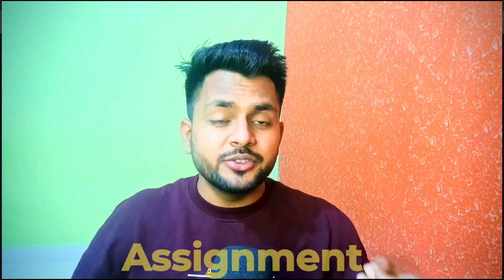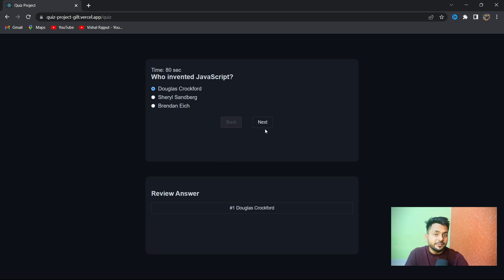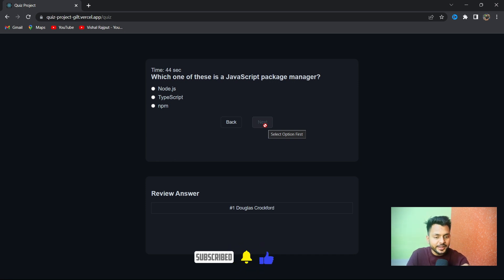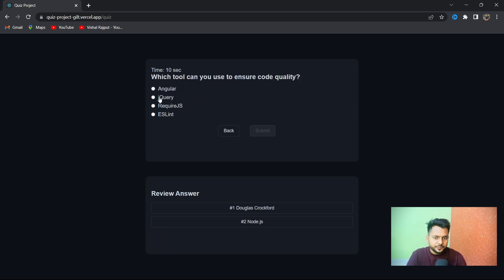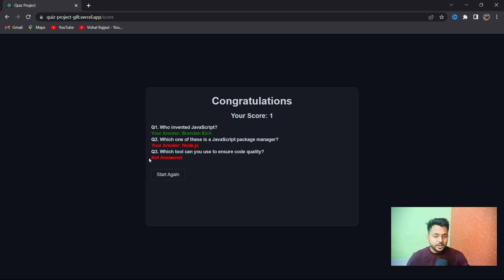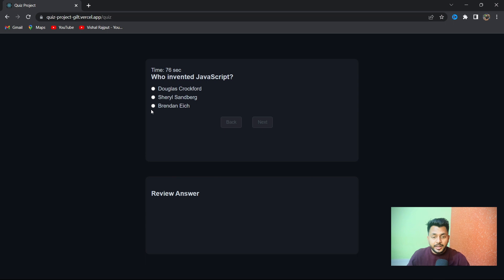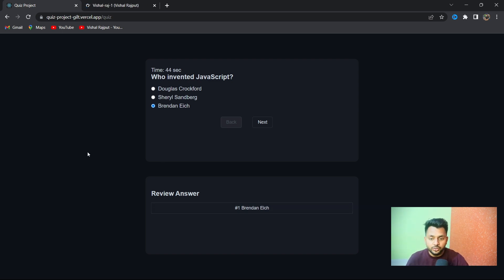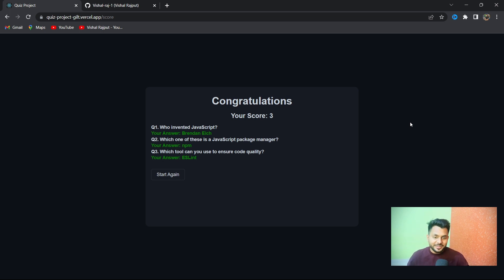Test Your ReactJS Skills: Build a Quiz Web App | ReactJS Interview Challenge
In this ReactJS project assignment, we challenge you to test your skills by building a time-based quiz web app with features like review answers, quiz timer, and scoreboard. This project is designed to help you enhance your ReactJS knowledge and gain hands-on experience in building real-world projects.

By taking on this challenge, you'll be able to demonstrate your proficiency in ReactJS and showcase your problem-solving skills to potential employers. And with our detailed tutorial and guidance, you'll have all the resources you need to complete this project successfully.

So, are you ready for the challenge? Join us today and take the first step towards becoming a skilled ReactJS developer.